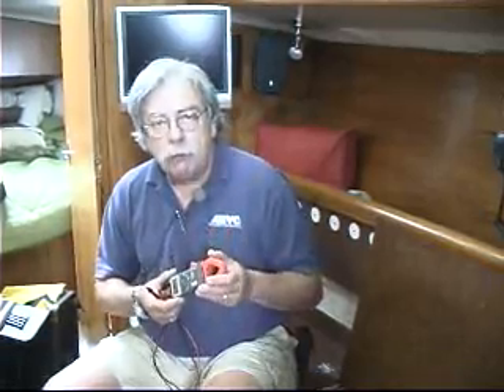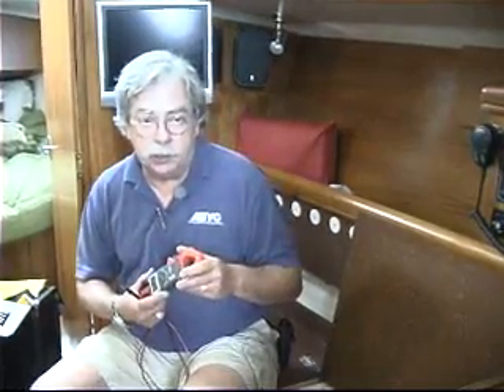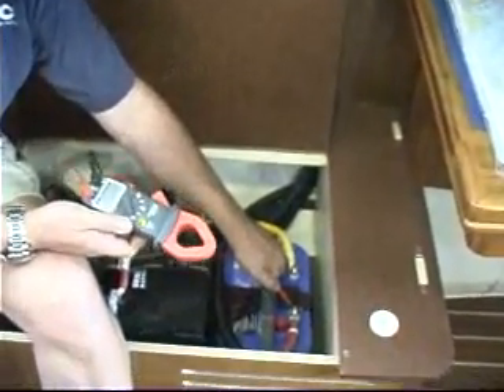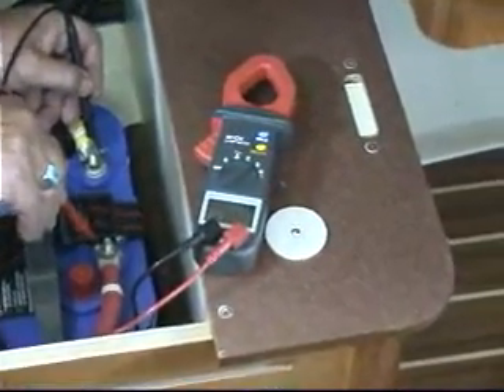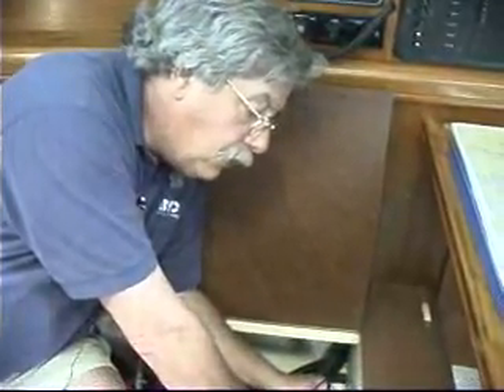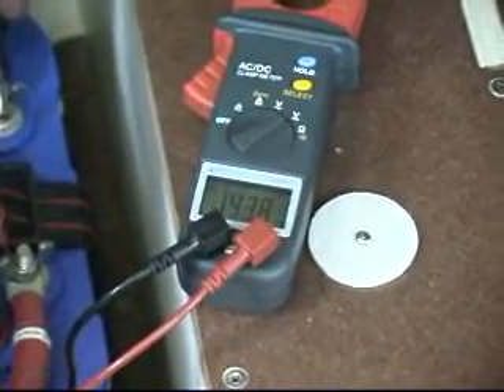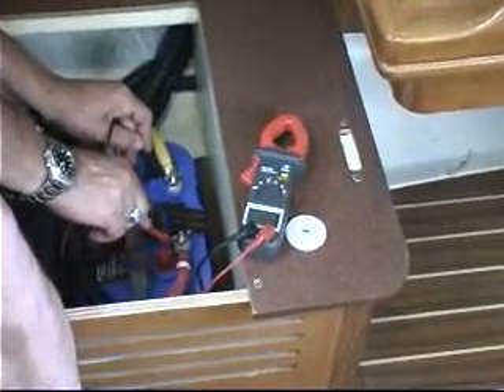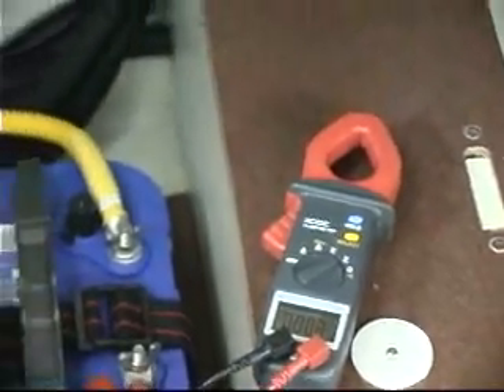Electrical- Alternator- 3 Step Voltage Test.wmv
Informative video documenting the testing of a marine alternator, by ABYC's Ed Sherman